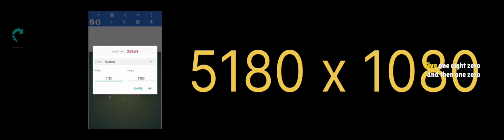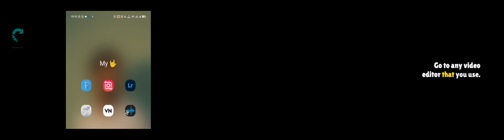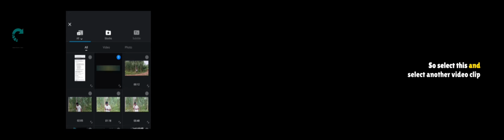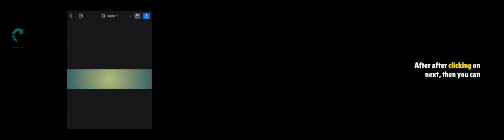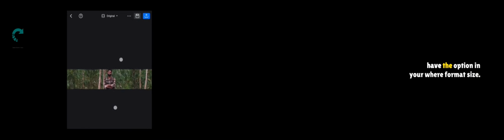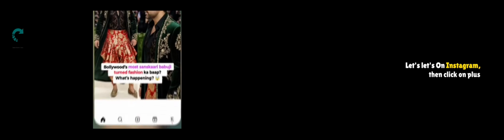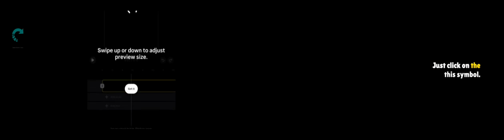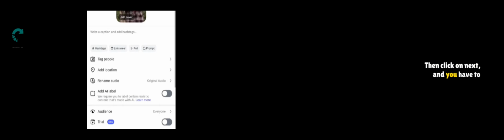🔥 Instagram Trending Video Format 2025 | UltraWide 5120x1080 Reel Style | Viral Reel Template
Welcome back to Tech Reload! ⚡
In this video, we’re exploring the latest Instagram trending video format — 5120x1080 UltraWide Reel Style that’s taking over social media in 2025!

🎬 In this video you’ll learn:
• What is the 5120x1080 Instagram format
• How to use it for viral reels & creative edits
• Best editing apps & export settings
• Tips to make your reels stand out using this cinematic layout

If you’re a creator, editor, or social media enthusiast, this video will help you upgrade your reel-making game with the latest trend.